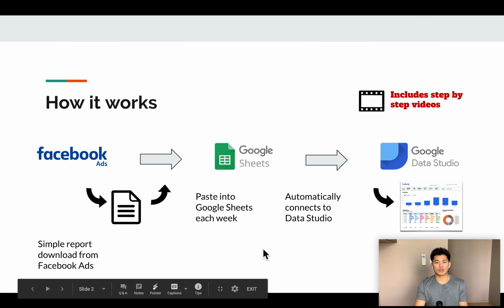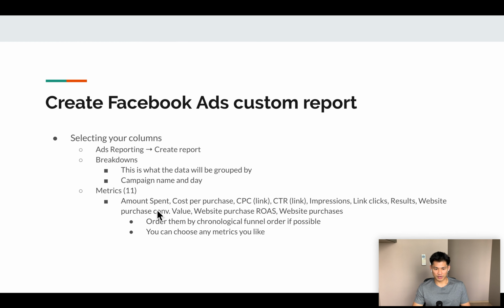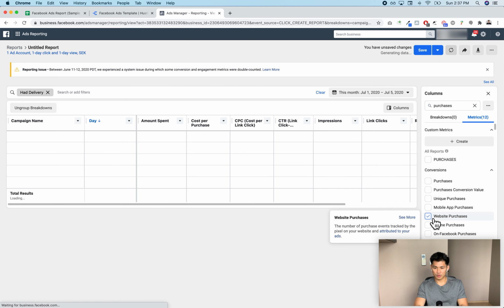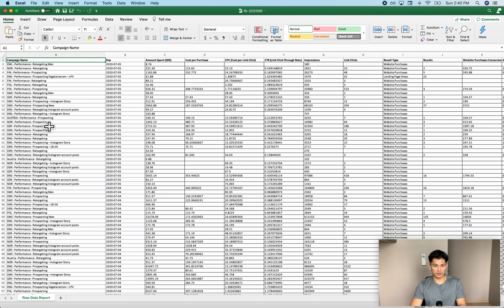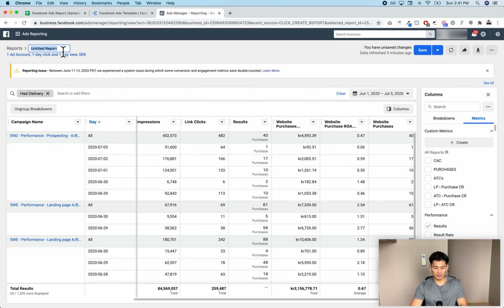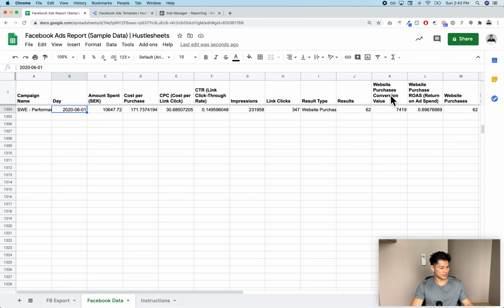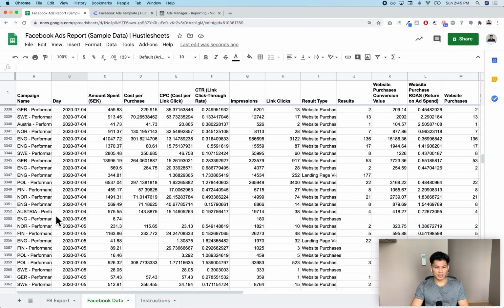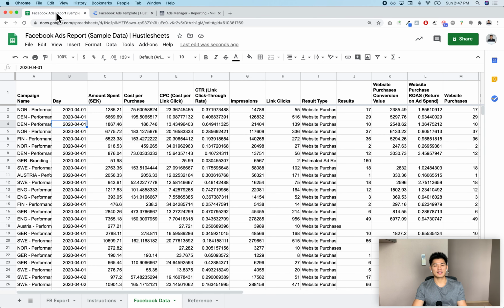How to Download & Import Facebook Ads Data